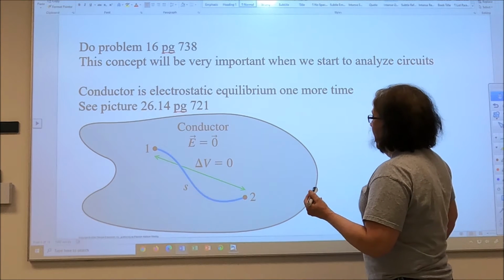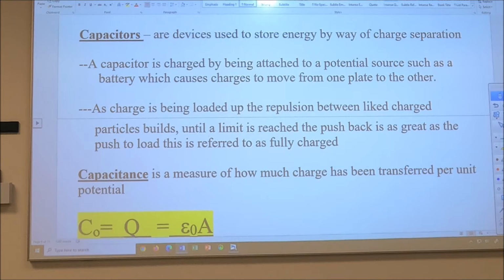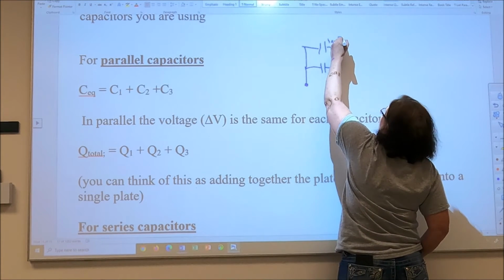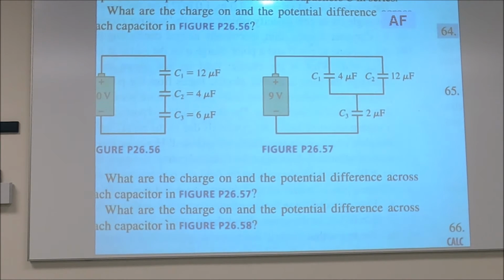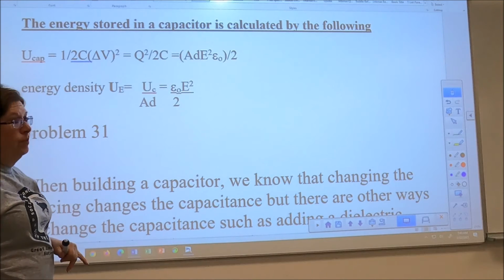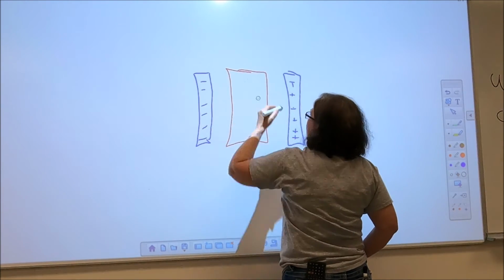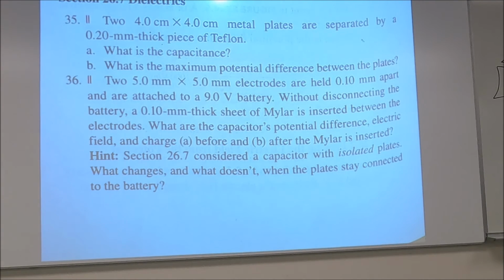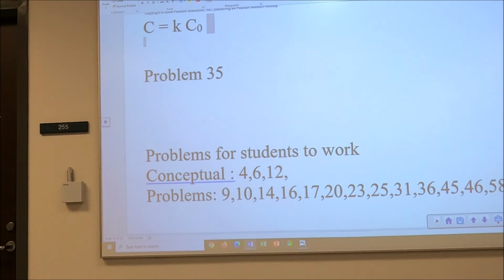chapter 26 part 2 PHY 214